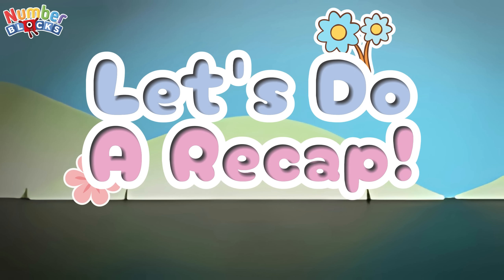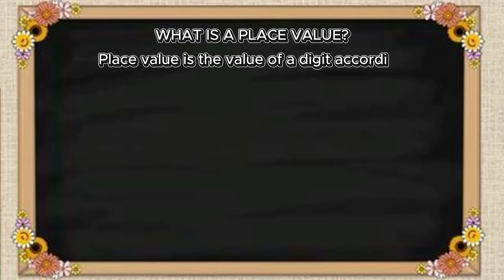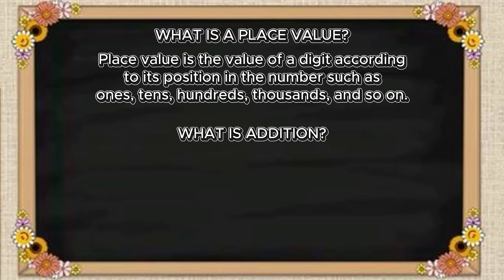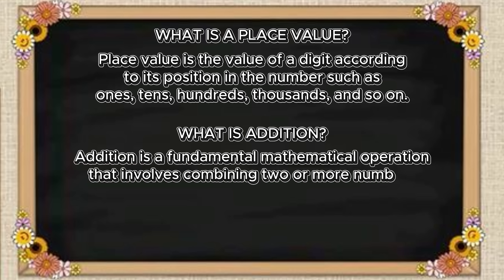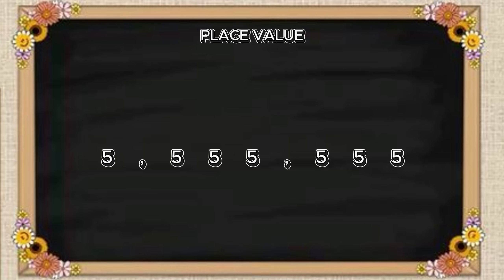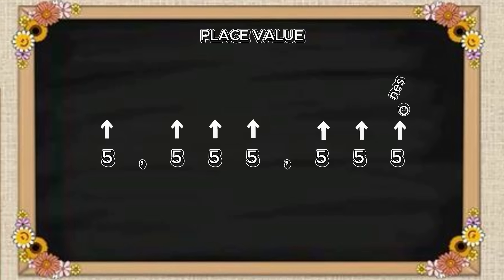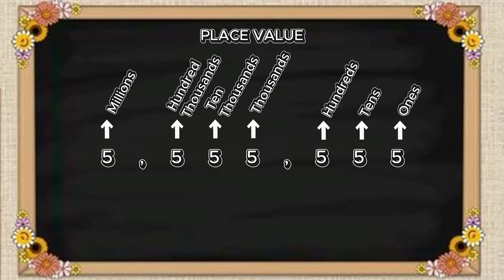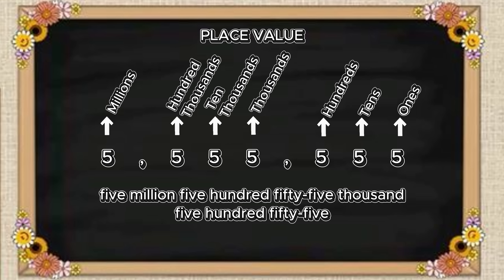NUMBERBLOCKS SMALL & BIG NUMBER ADDITION | GIANT NUMBER PLACE VALUE | LEARN TO COUNT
Hi and hello everyone! Today let's lets find the sum of numberblocks from small to big numbers. let's also learn about the place value of a number. Place value is the value of a digit according to its position in the number such as ones, tens, hundreds, thousands, and so on. Addition on the other hand, is a fundamental mathematical operation that involves combining two or more number to find their total sum. It is represented by a plus sign (+) Always remember, learning maths is easy and fun with numberblocks!